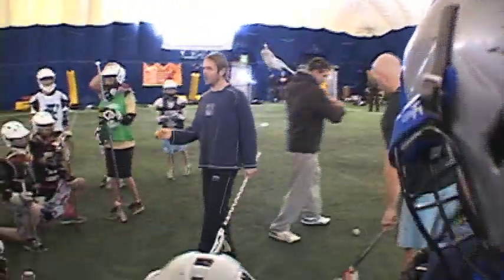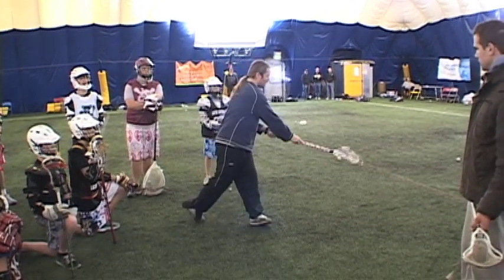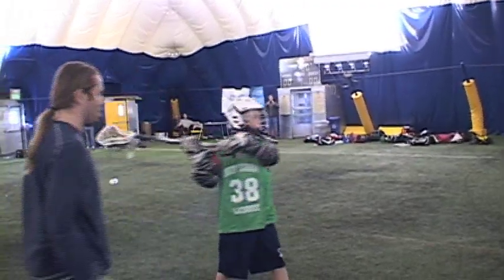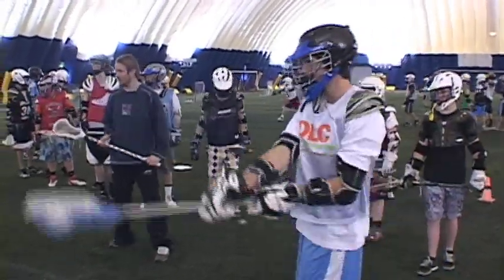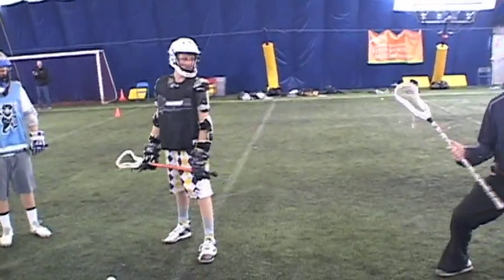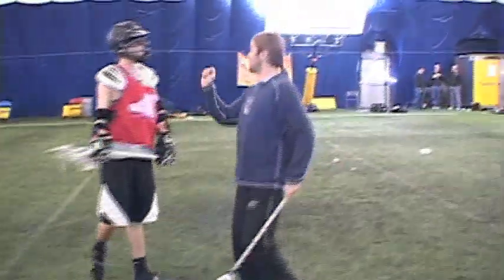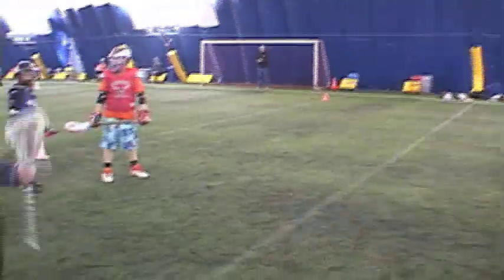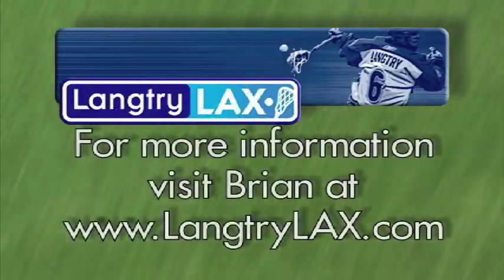Release Point Drill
Brian explains how to get the ball to go where you want it to go.